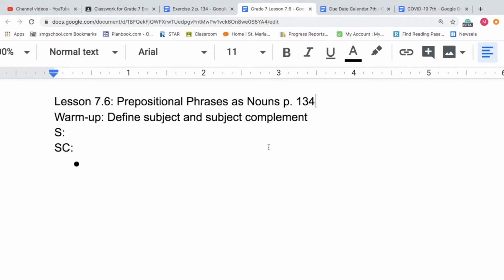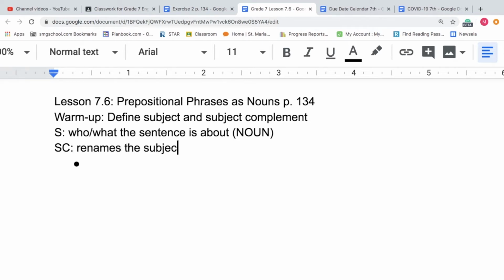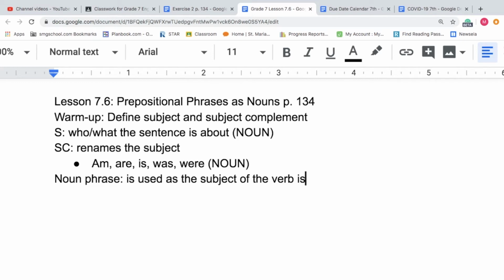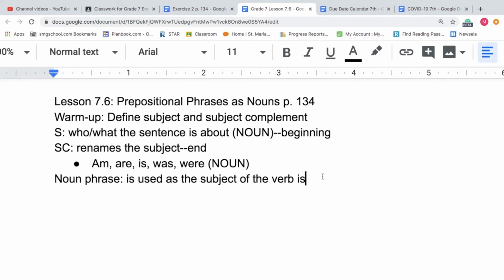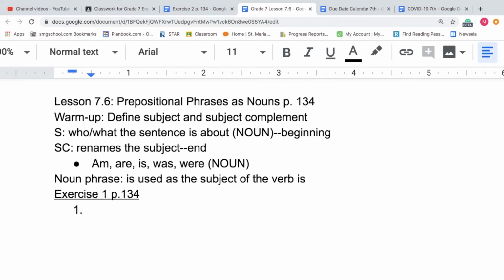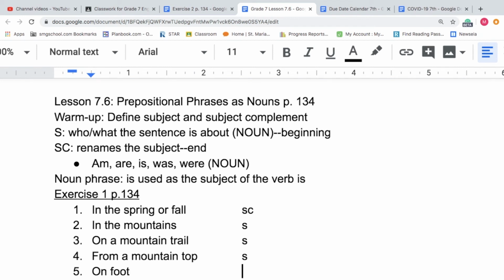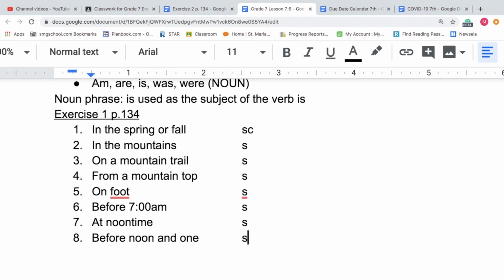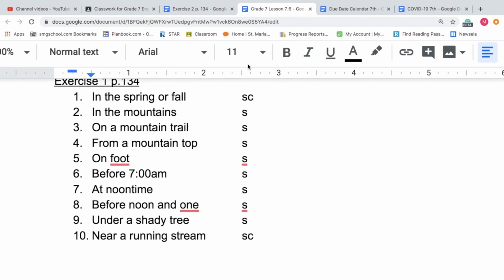Grade 7 Lesson 7.6